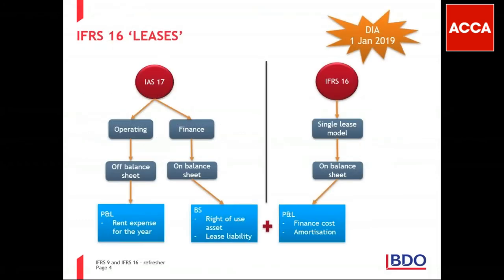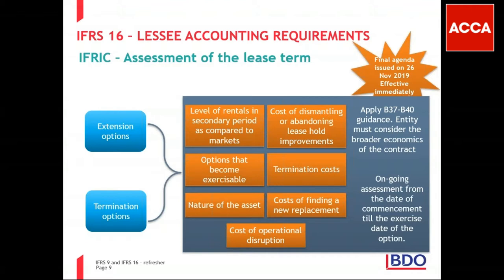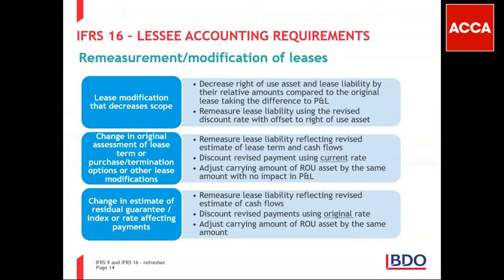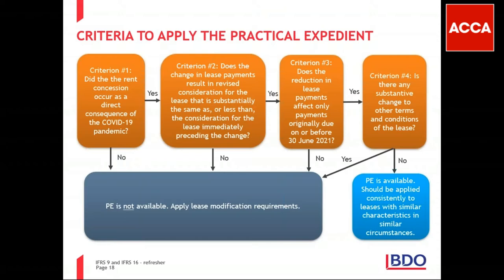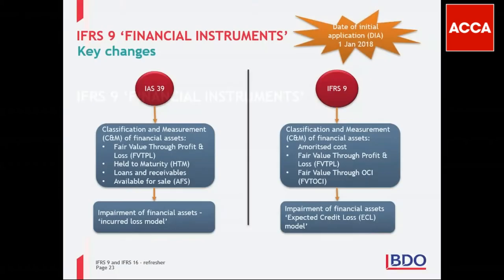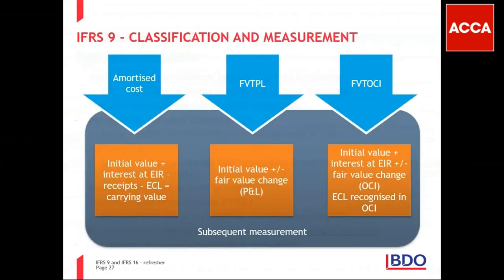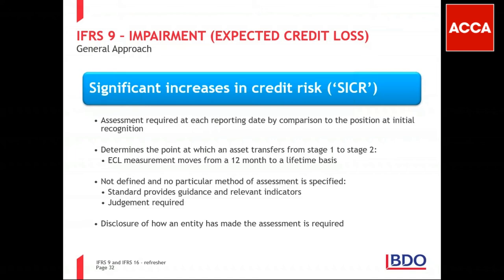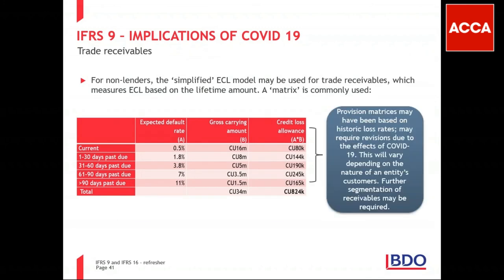IFRS 16 & IFRS 9 CPD refresher session, led by BDO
Join ACCA and Muhammad Arsalan Qureshi, Senior Manager – IFRS Accounting & Reporting Advisory services from BDO Chartered Accountants & Advisors as we walk through a recap of IFRS 16 & IFRS 9.